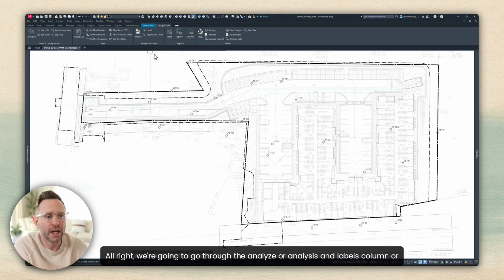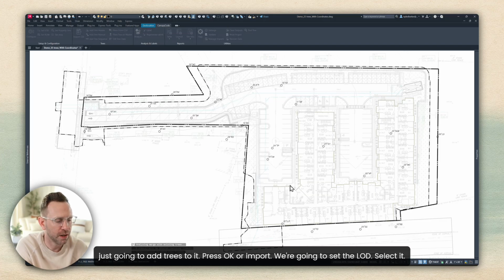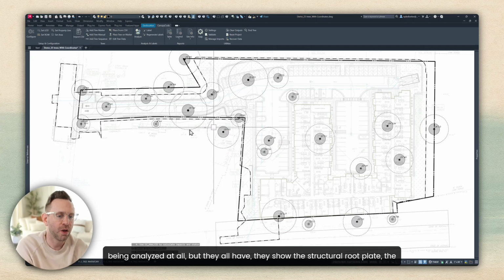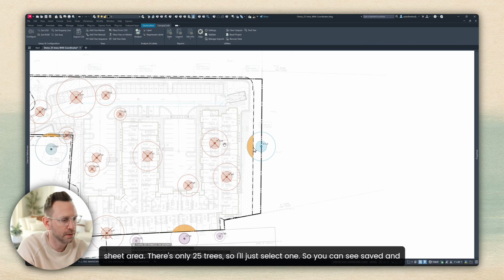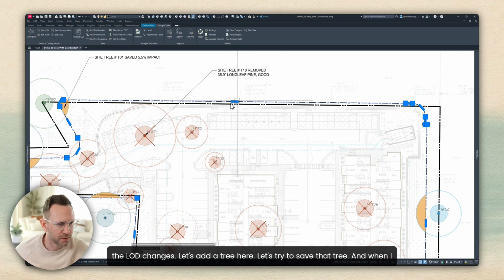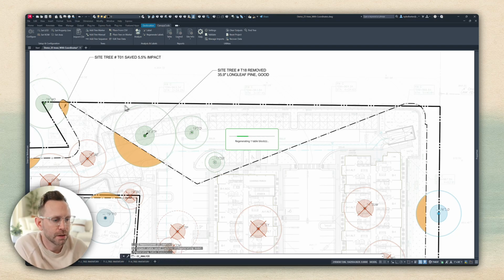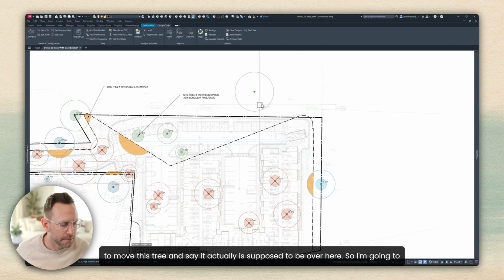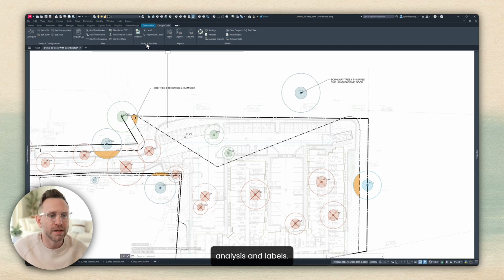Using the Analysis & Labels Panel | CanopyCode Documentation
Learn how to use the Analysis & Labels Panel in CanopyCode to review tree data, apply analytical controls, and manage labeling within your projects.

This panel plays a key role in visualizing data, refining outputs, and preparing drawings for tree protection plans and project documentation.

In this documentation video, you’ll learn how to:

• Access the Analysis & Labels Panel
• Review analytical controls and settings
• Adjust labeling visibility and display
• Refine drawing output for clarity
• Support structured tree protection plan documentation

Understanding this panel helps ensure accurate analysis, clean labeling, and production-ready deliverables.

Software: CanopyCode
Category: Panels
Industry: Landscape Architecture / Arboriculture

0:00 Overview of the Analysis & Labels Panel
0:46 Accessing the Panel
1:32 Understanding Analysis Controls
2:40 Managing Label Display
3:58 Refining Output for Production
5:12 Best Practices for Tree Protection Plans